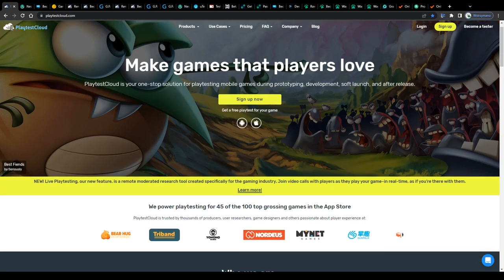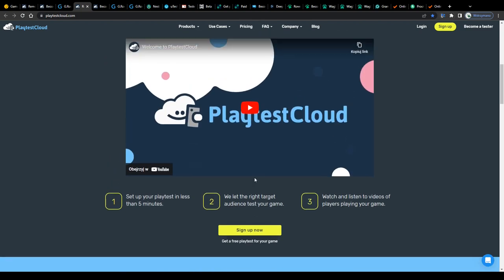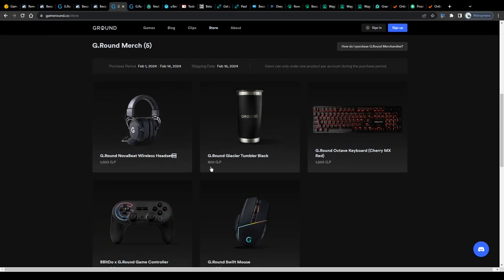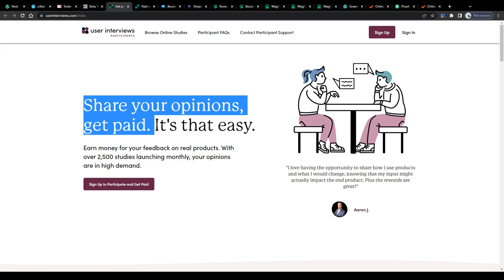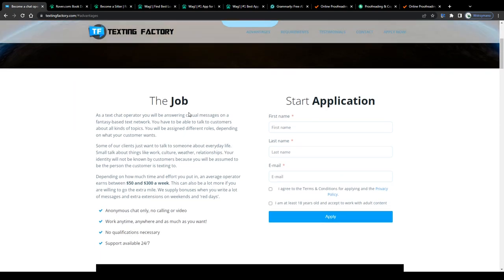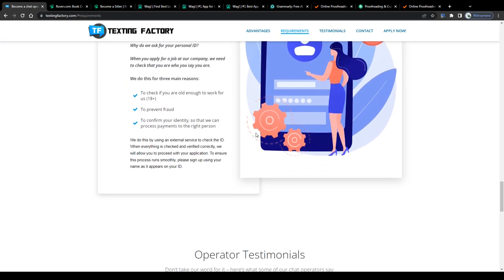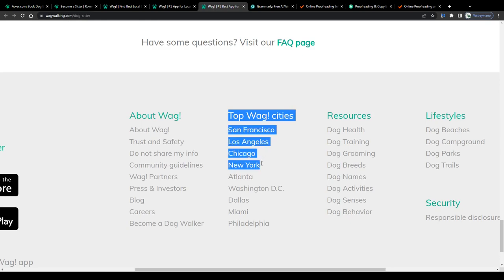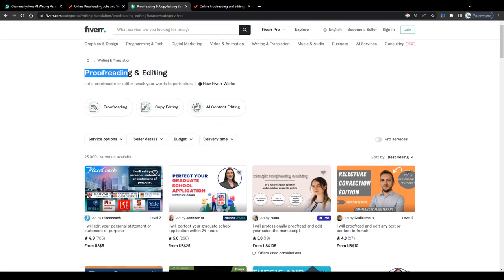How To Earn Money As A Student | Best Student Jobs Online (2024)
In this video we are going to discuss a couple of side hustles and online jobs you can do as a student in 2024 to earn money.

- VidIQ
- Audacity
- OBS
- Shotcut
- Adobe Illustrator